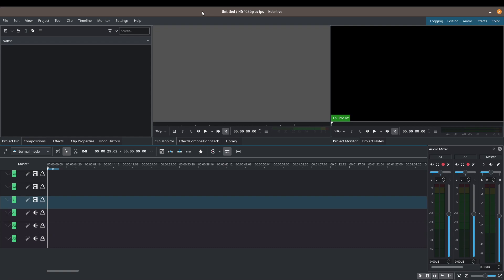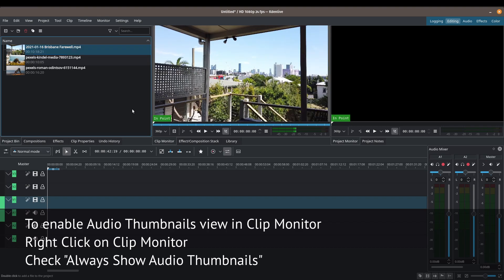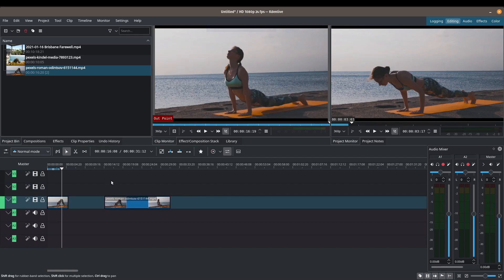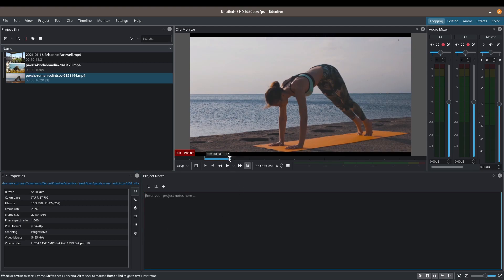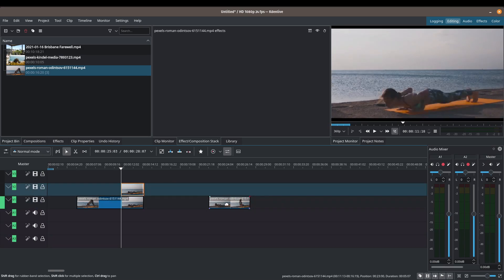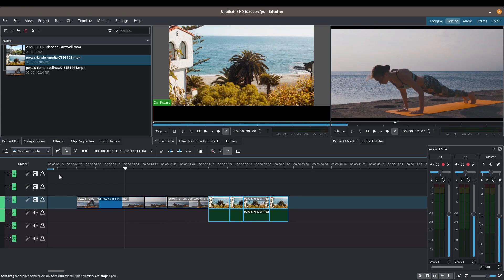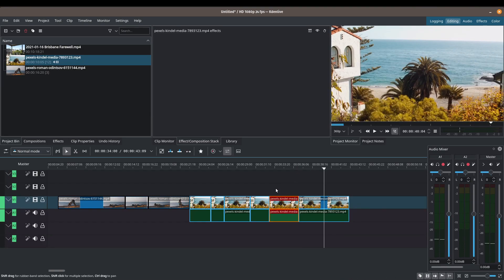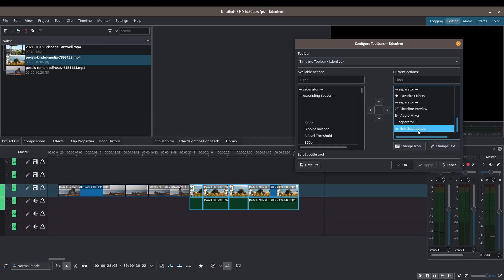Workflow Tips - 2021 Kdenlive Tutorial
In this video, I will be sharing my personal workflow tips in Kdenlive. Eventhough Kdenlive may not be the best performer when it comes to video rendering speed, I find the workflow to be more efficient and it is here that I often try to find ways to save time. The Clip Monitor is often overlooked and I will show you several ways to speed up your editing by taking advantage several Clip Monitor functionalities. Memorizing some simple keyboard shortcuts will also help speed up your editing process.

Timestamps
0:00 Intro
0:45 Using Clip Monitor More
1:51 Permanently displaying the audio waveform in the Clip Monitor
2:18 Setting In/Out Points using the Clip Monitor
5:27 Using the Logging Workspace to make notes
5:52 Quickly Navigating through the Timeline
6:40 Using the Editing Toolbar Keyboard Shortcuts
8:43 Quickly navigating between cuts in the timeline
9:07 Using the minimum number of Timeline Tracks
10:03 Use the Audio Waveform to guide your editing
10:57 Customizing the Kdenlive Interface to suit your needs